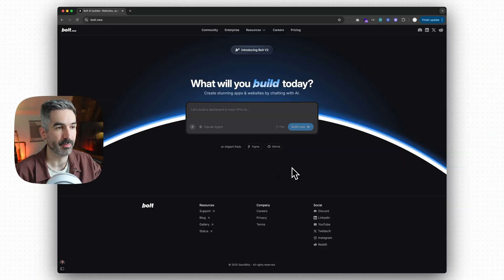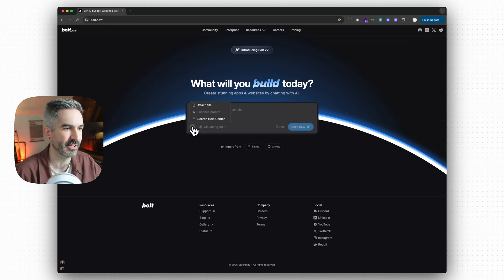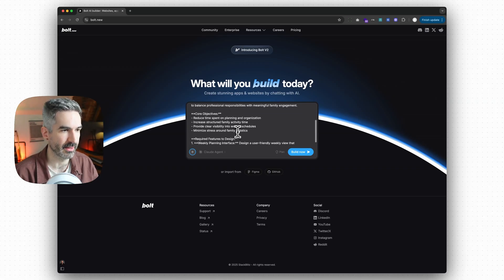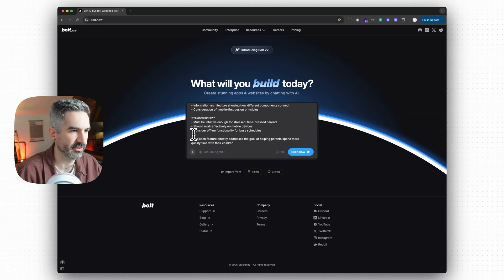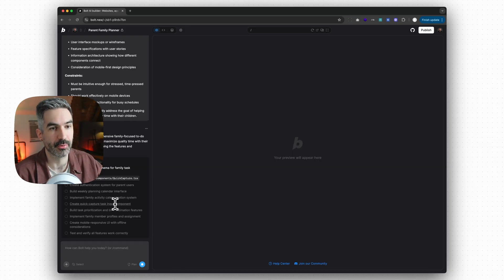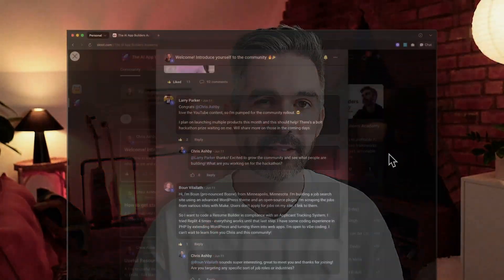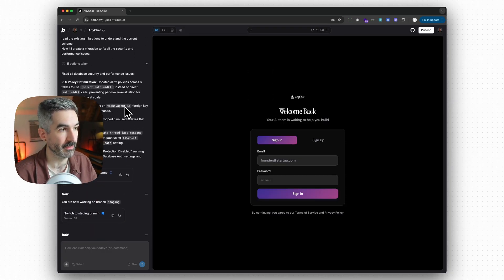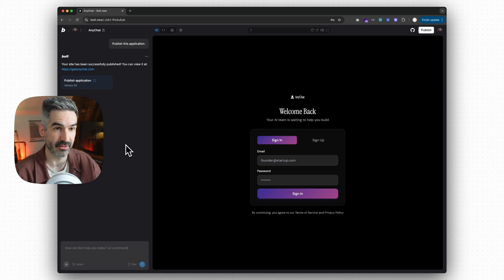How to Get The Most Out of Vibe Coding Tools Like Bolt.new and Lovable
If you're building your app with a tool like Bolt then you could be wasting your money on AI credits going round and round in bug loops and trying to fix your broken app.

But here's the thing. There are features hiding in Bolt that allow you to not only build apps quicker and with less errors, but also save your money on credits by building your apps the RIGHT way.

These are my top 5 tips for using Bolt v2 that I wish someone had told me before I started using it, and they'll unlock your ability to create apps even better than before.

So stop prompting 'build a to-do list app' and start building an app that actually works.

Chapters:

0:00 — Intro: why most people use Bolt wrong. ​⁠￼
1:46 — Tip 1: Enhance Prompt (the hidden “+” menu). ​⁠￼
5:19 — Tip 2: Bookmark and restore key app versions. ​⁠￼
6:38 — Tip 3: Use the Prompt Library for common features. ​⁠￼
8:03 — Tip 4: Add your PRD to Project Knowledge. ​⁠￼
9:47 — Brief break: AI App Builders Academy. ​⁠￼
10:45 — Tip 5: Clear chat context with /clear. ​⁠￼
13:12 — Recap of the five tips.

Key points:

- I walk through my workflow with Bolt.new and highlight the key features I use to improve the apps that I build

- I break down how to enhance your prompts, save key versions of your app, use the prompt library for common actions, use the knowledge prompt to keep Bolt on track with your project, and clear your chat context with the /clear command